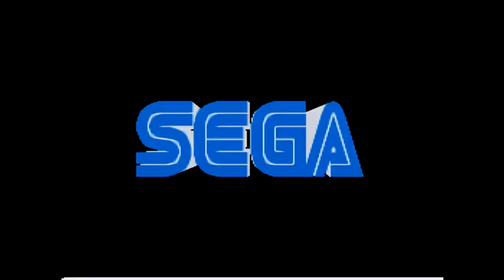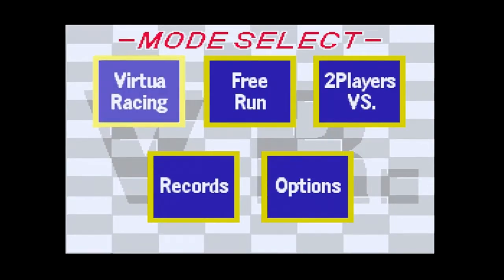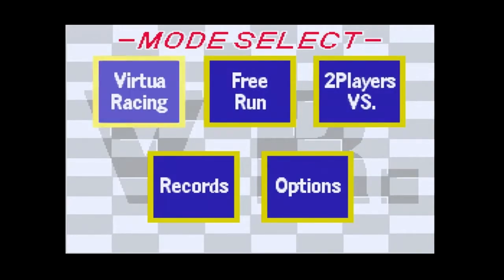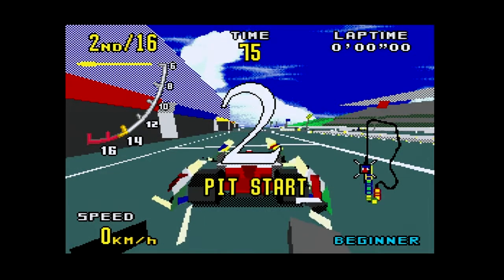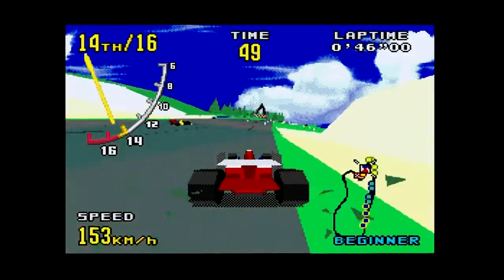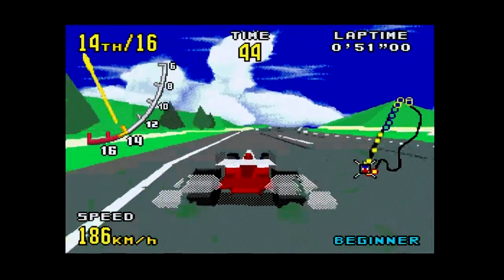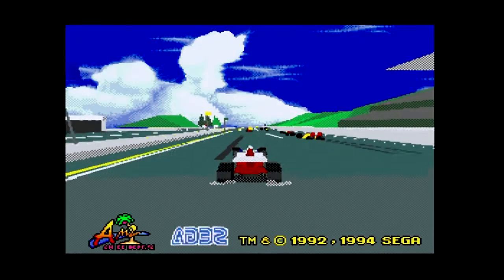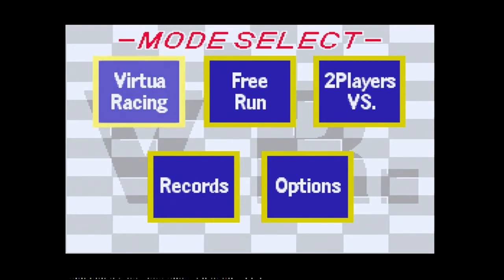Virtua Racing Race1